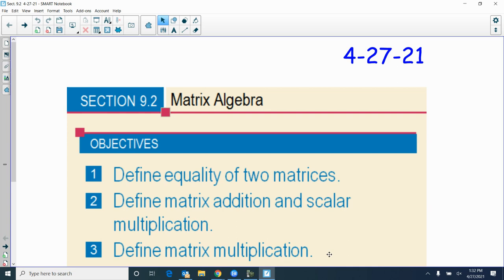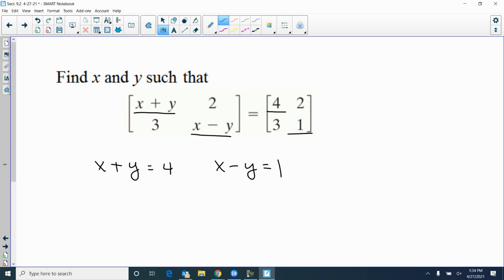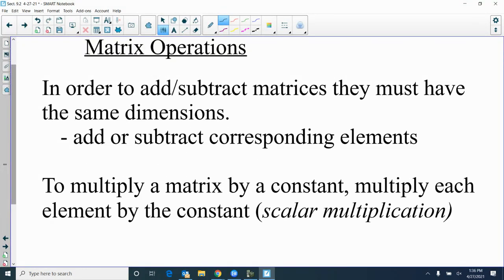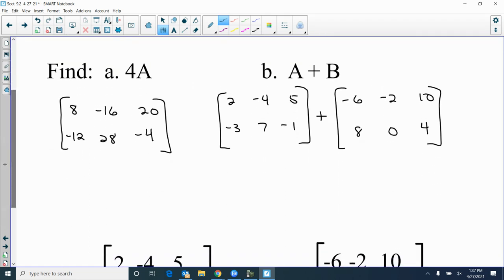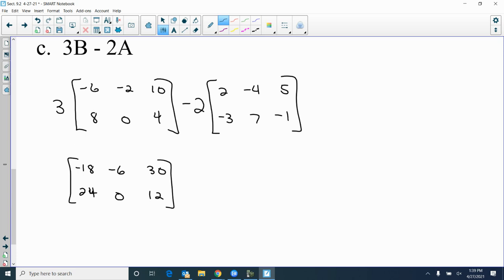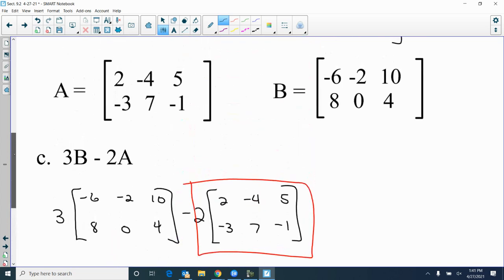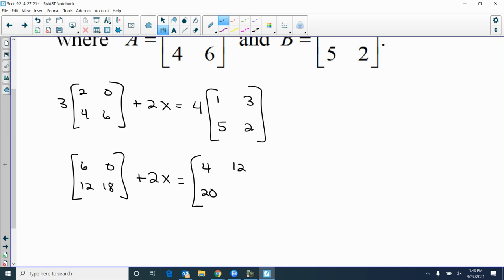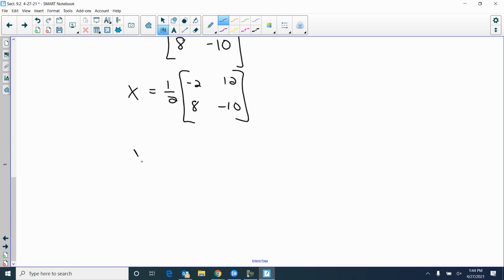Sect. 9.2 (day 1): Apr. 27, 2021